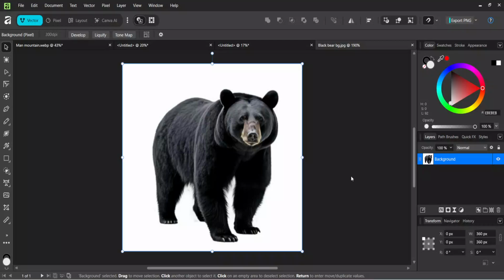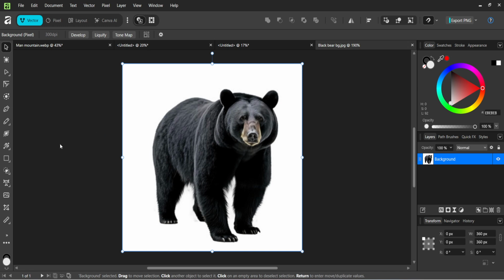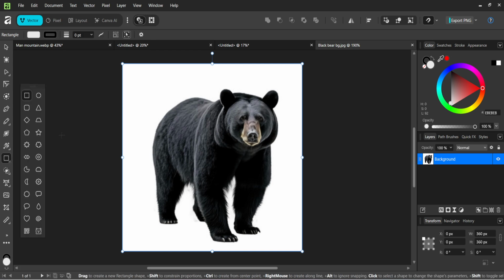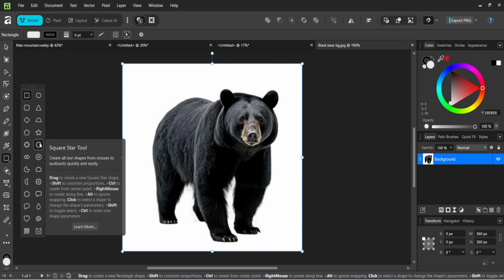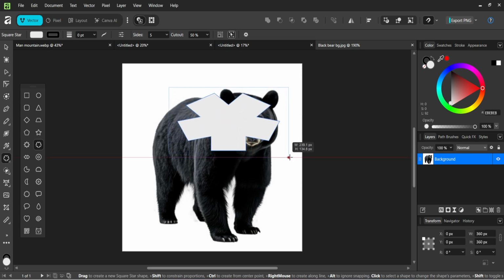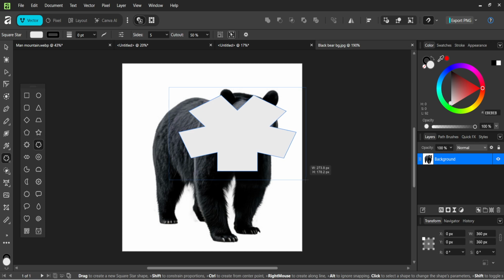How to Place Images Inside Shapes in Affinity (Step By Step 2026)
How to Place Images Inside Shapes in Affinity